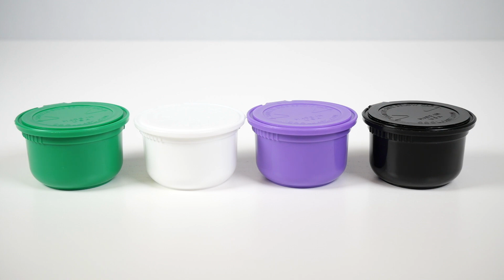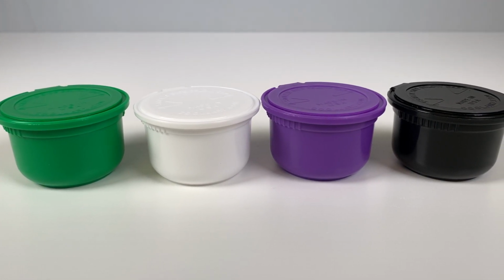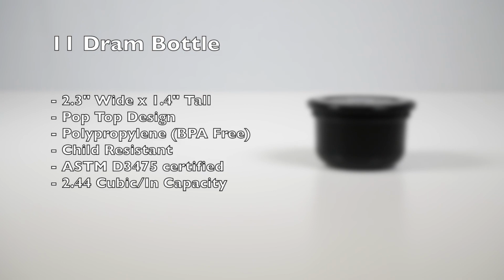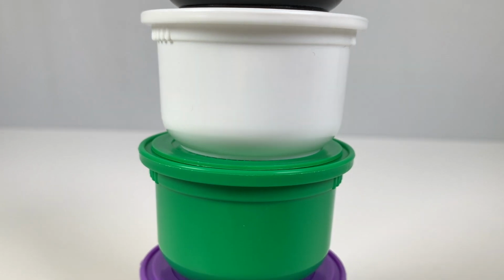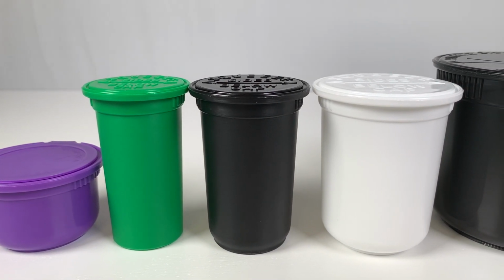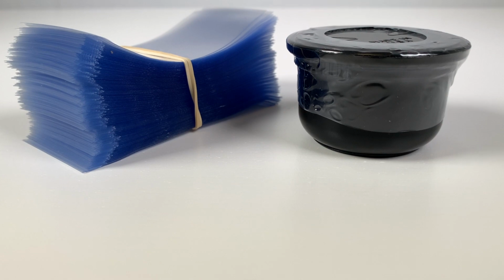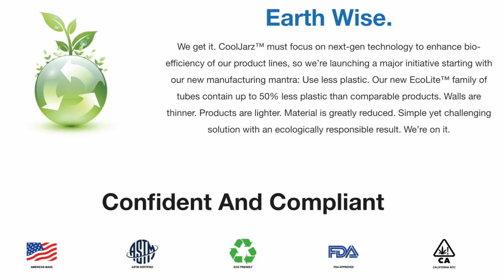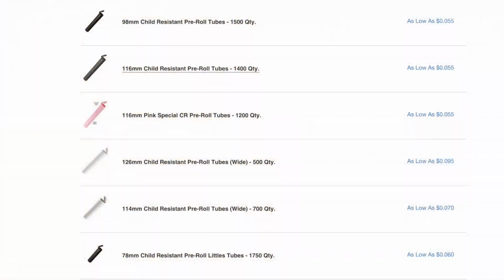Best Gummies Edible Container - 11 Dram - CoolJarz™ 100% USA Made - Ready to Ship!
CoolJarz™ presents one of it's most popular packaging items - it's 11 Dram pop top container for edibles. Great for edibles, flower or concentrate, they're 100% USA Made, Child Resistant, ASTM 3475 Certified, Recyclable and Re-sealable.  Pair with our shrink bands and you have a compliant tamper evident package ready for retail or wholesale!

Part Number: 5127F
Size: 11 Dram
Outside Diameter: 2.300"
Outside Height: 1.423"
Recommended Use(s): Flower, Concentrates, and Edibles
Capacity: Fits 1-1.5 Grams
Material: Polypropylene
Made In USA: We are the manufacturer!

👉 Get Social with CoolJarz